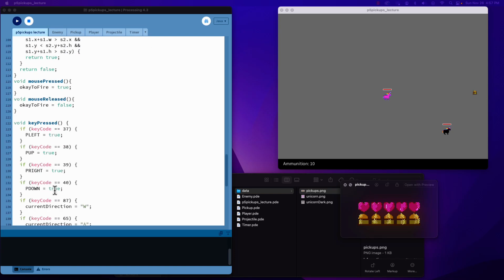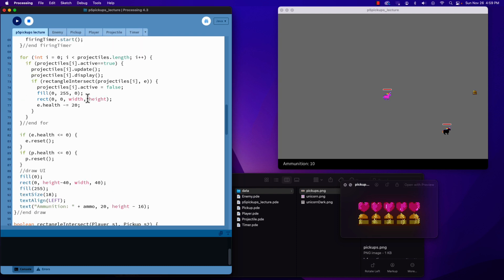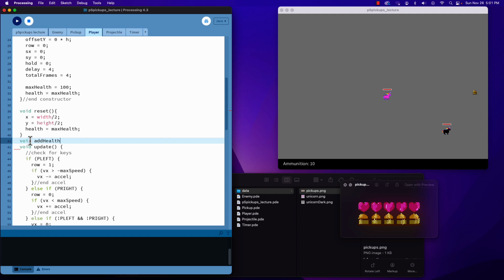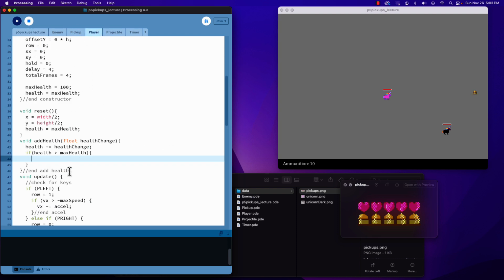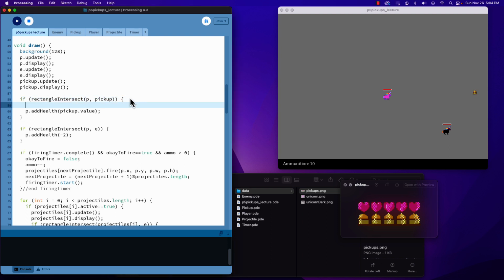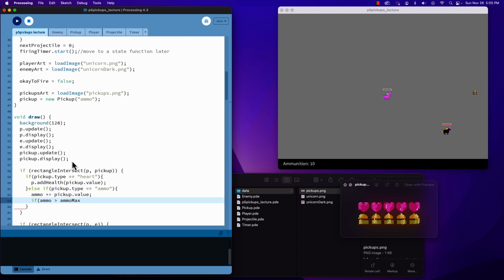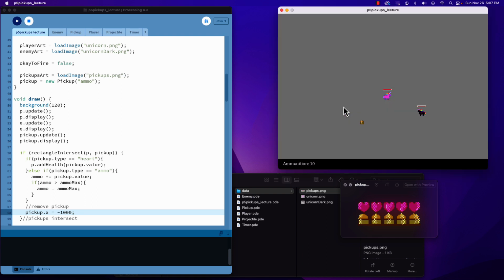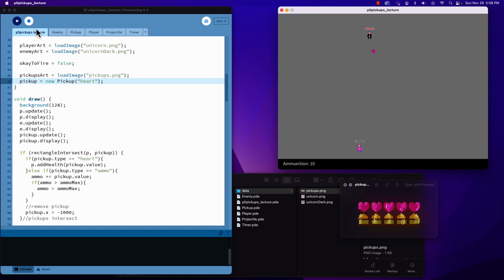Programming a Robotron Styled Game in Processing Part 5: Pickups p2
In this second of three videos on pickups we integrate how the pickups add to the ammo count and player health.